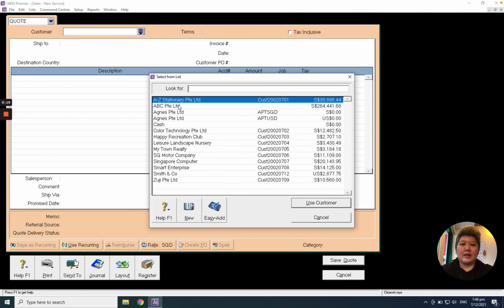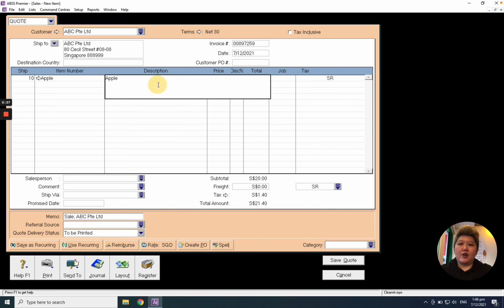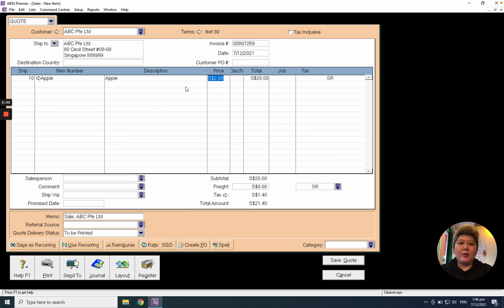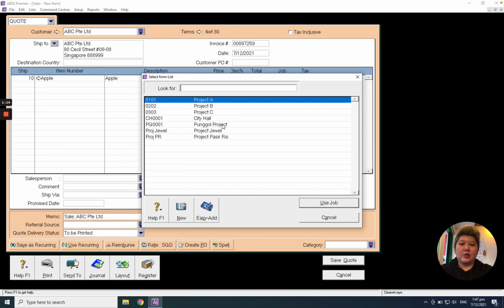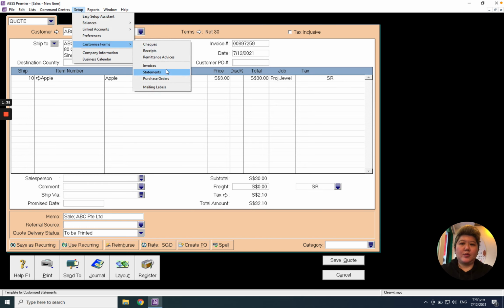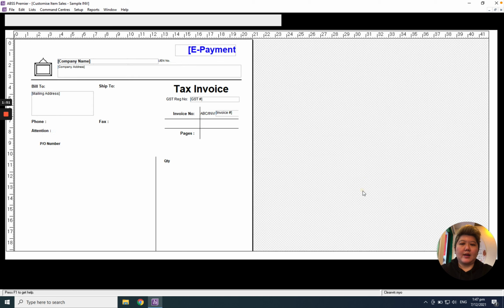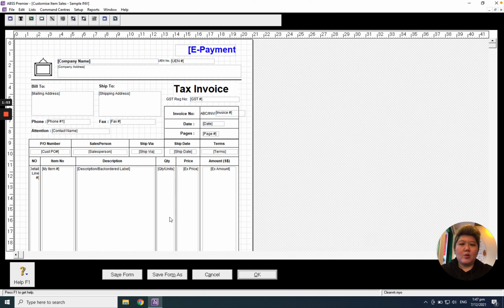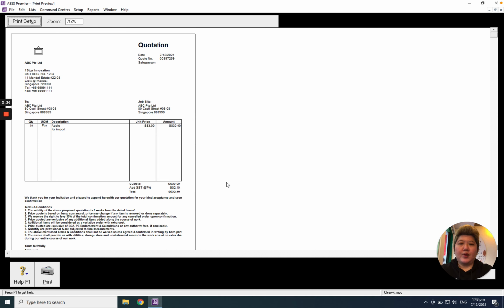S03 How to issue sales quotation in MYOB/ABSS Accounting Software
You will find out more from this video for how to issue sales quotation in MYOB/ABSS Accounting Software